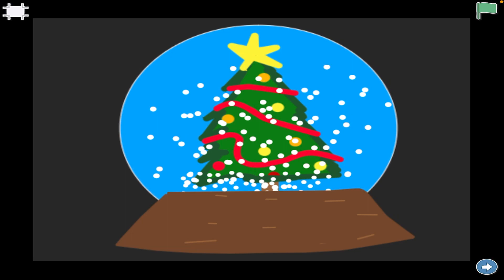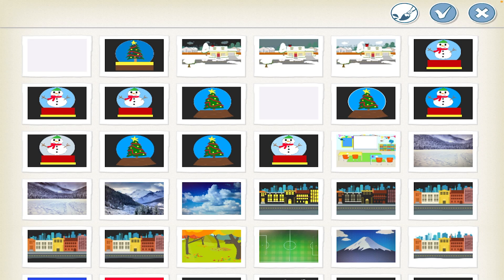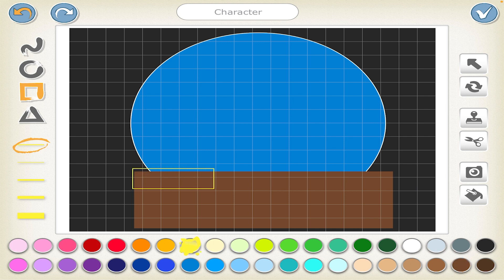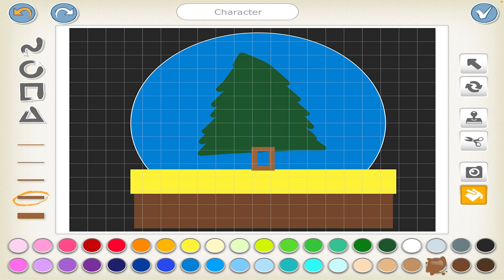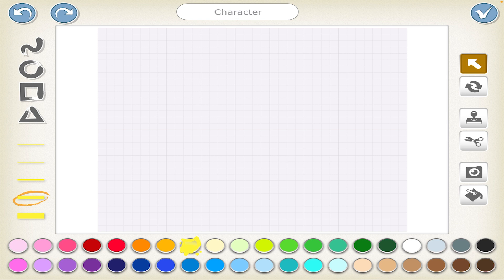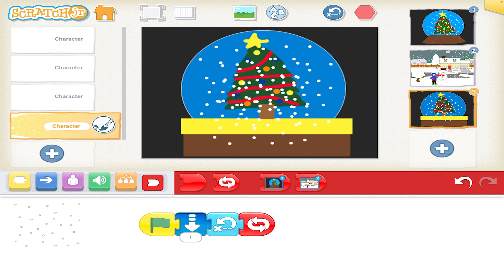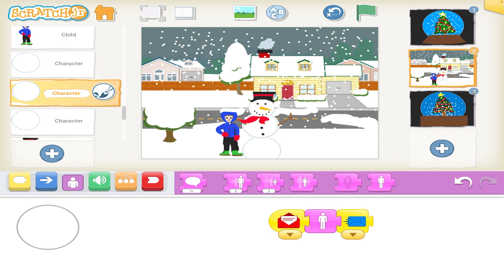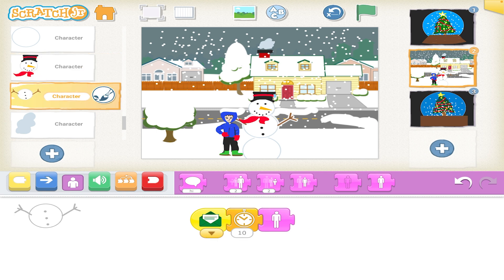Scratch Jr Snow Globes & Snow Days A Draw & Code Activity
In this holiday Scratch Jr. video you will learn how to draw a Snow Globe and create a Scratch Jr. script for the falling snow.  Also get cool ideas for a snow day program.